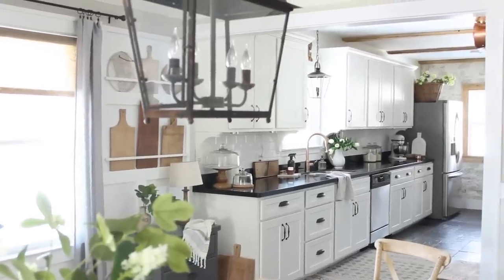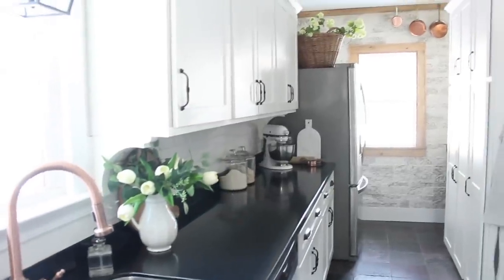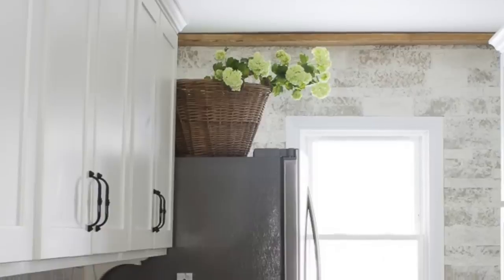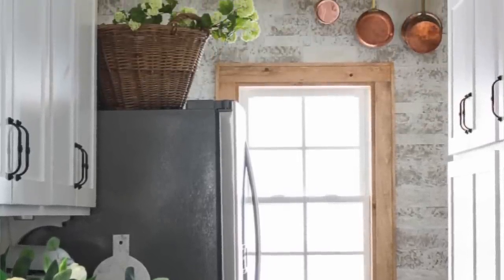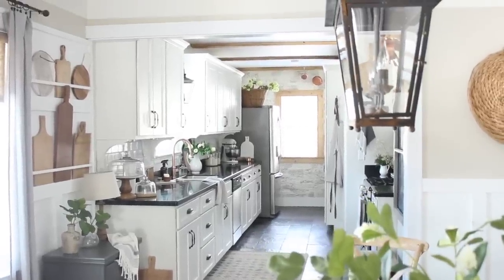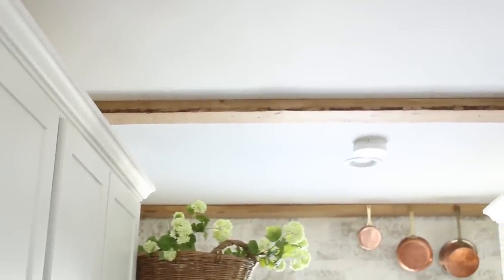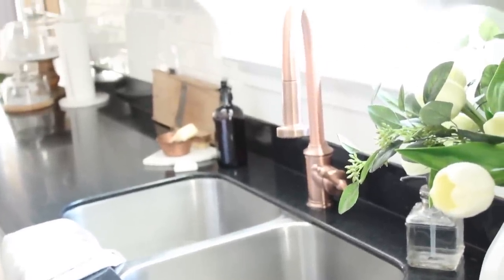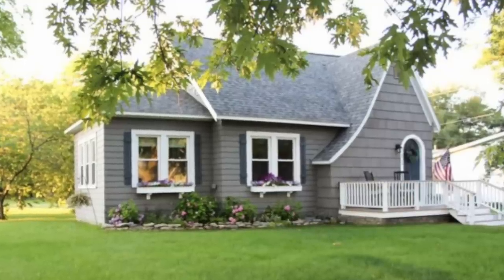Airstone Accent Wall in our Cottage Kitchen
Today I am sharing all the details about our Airstone accent wall in our cottage kitchen, as well as a few other updates that we made recently to add even more character to this space!

Shop my home:

Faux tulips
Faux Skimmia stems
Faux Fig Stem
Dining Room Lantern Pendant
Dining Room Rug
Wicker Chairs
Cross Back Chairs (similar match to mine)
Kitchen Pendant (purchased on clearance 3 years ago, find a similar one here)
Cup Drawer pulls